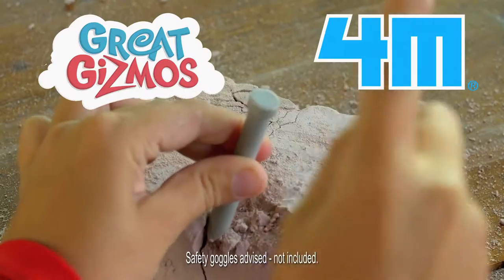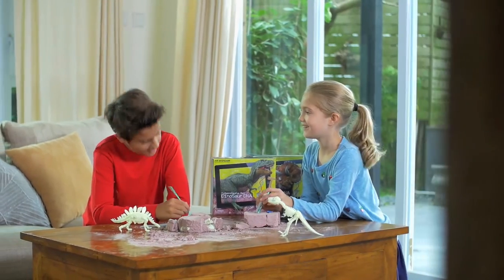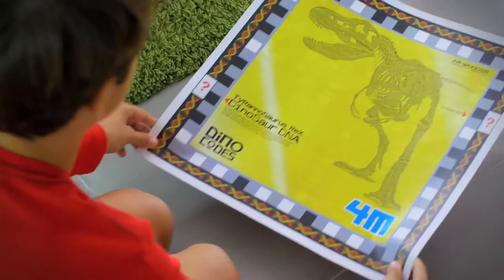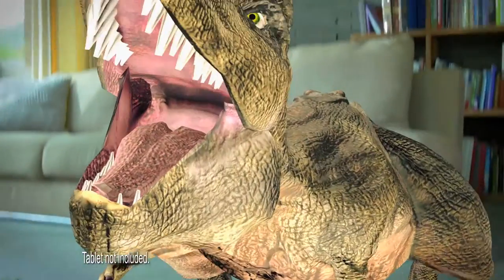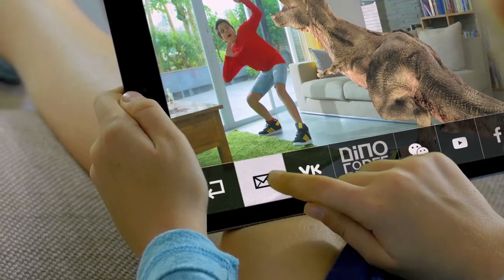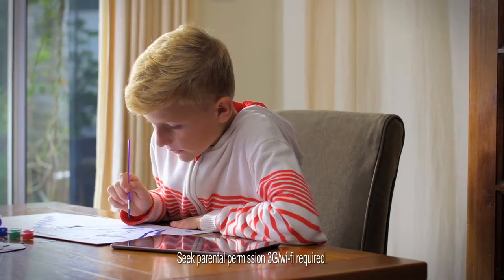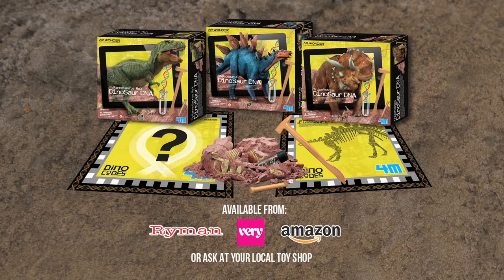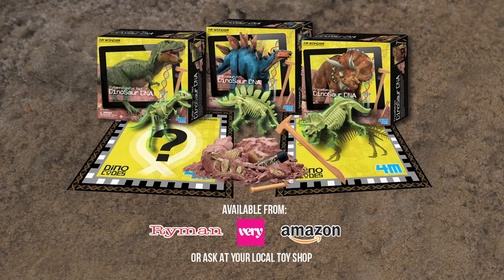Dinosaur DNA Advert from 4M and Great Gizmos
Release the beast in your tablet!

Become a palaeontologist and dinosaur geneticist by digging up the glow in the dark dinosaur skeleton and its DNA.

4M’s Dino Digging Kits make dinosaurs come to life with exciting AR (augmented reality) technology! The kits are available in T-Rex, Triceratops and Stegosaurus.

Children can collect all three, interact with them and take photos and videos to share with their friends via email and social media.